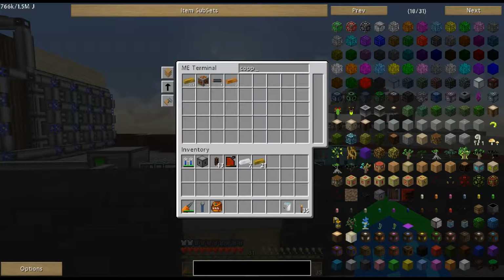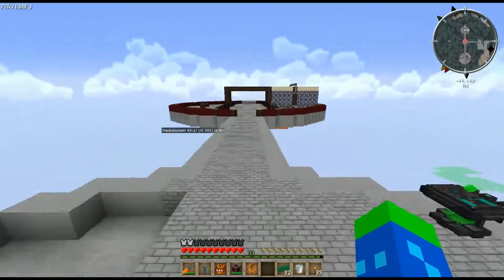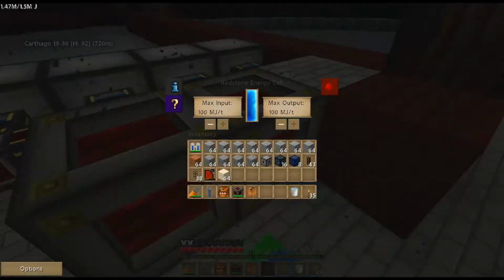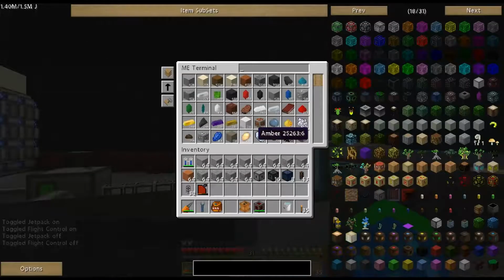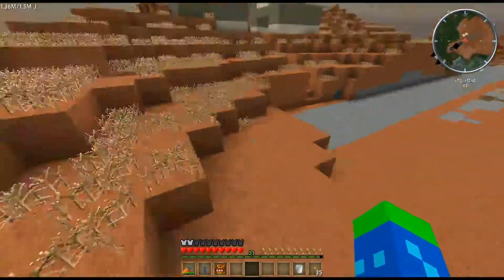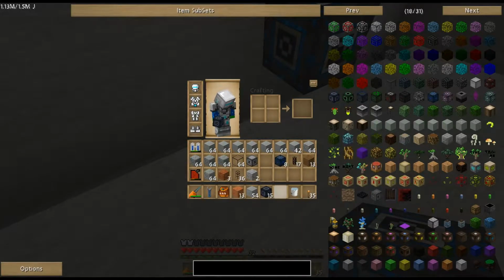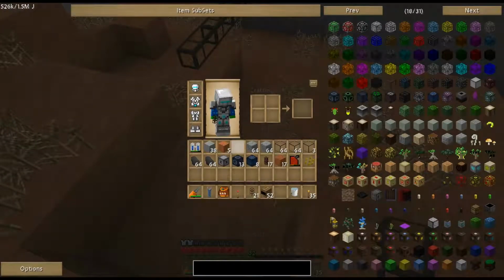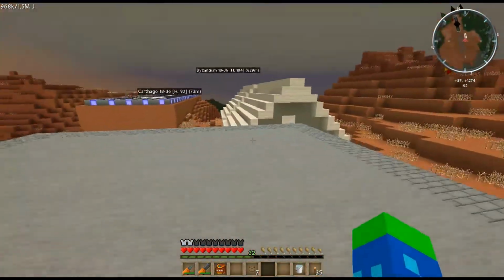Ingenarius Cuborum Ep. 20 - Welcome to Carthago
In this episode, I introduce my new base at Carthago and install an automatic track crafting system there.